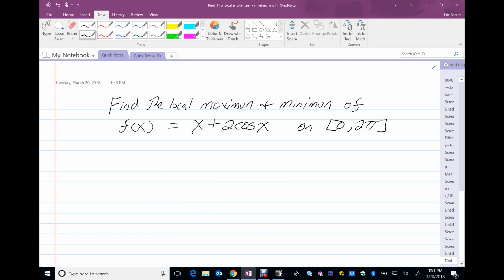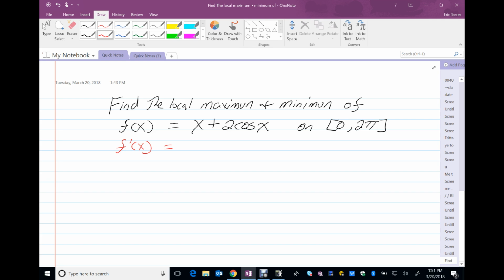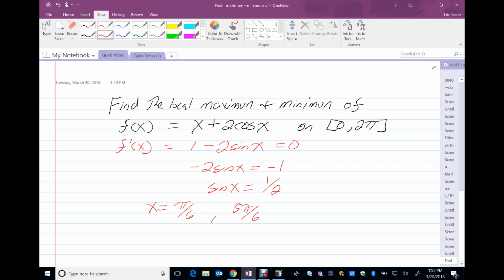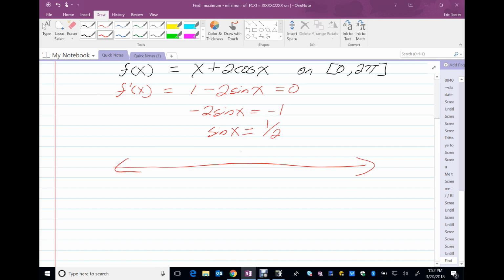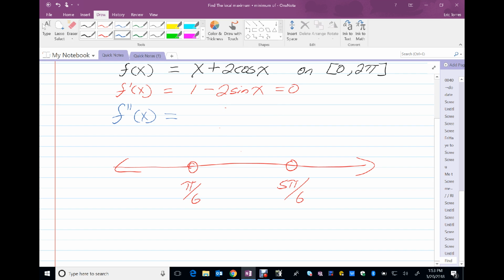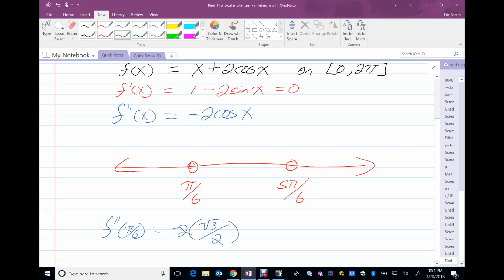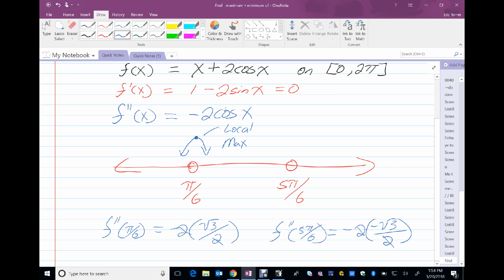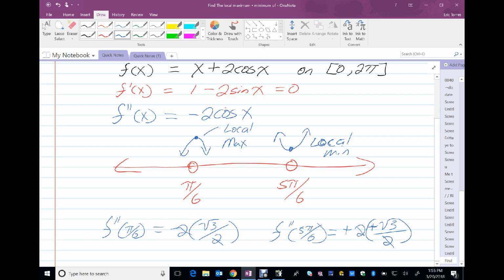First and Second Derivative test Ex: 2